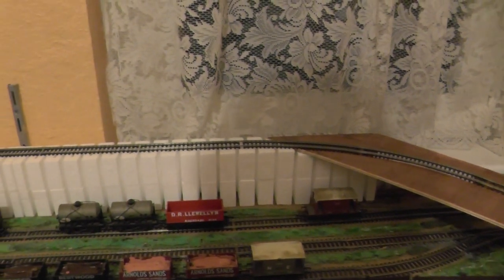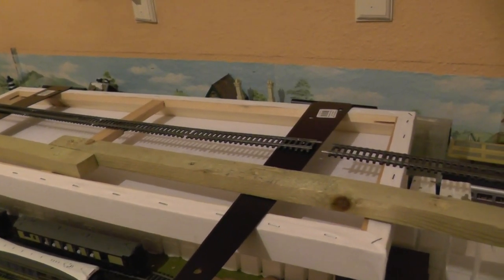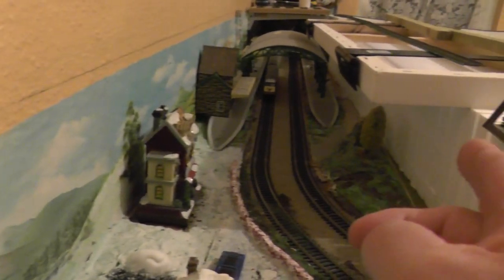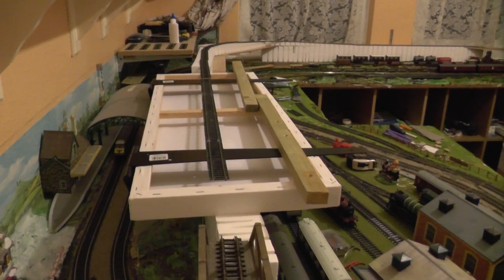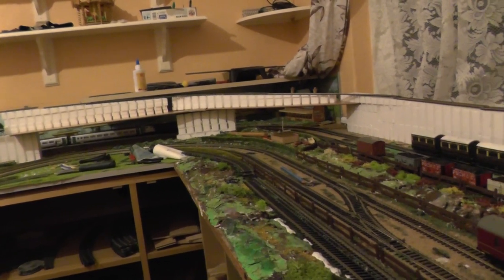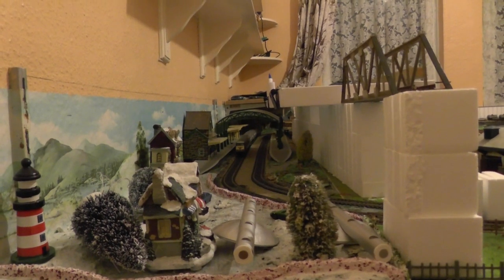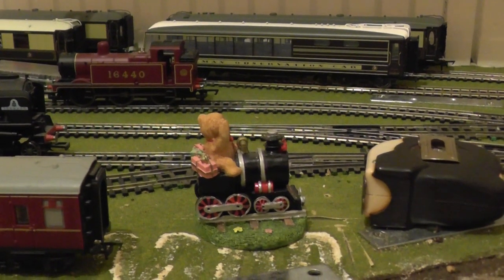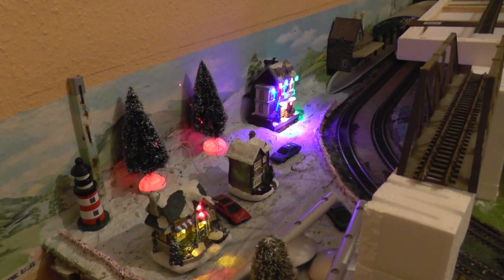Colin's model railway more future plans February 9th 2018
Plans for next few weeks, and another running session soon